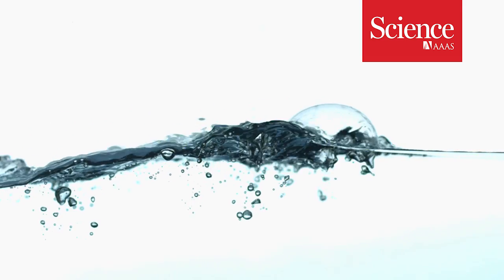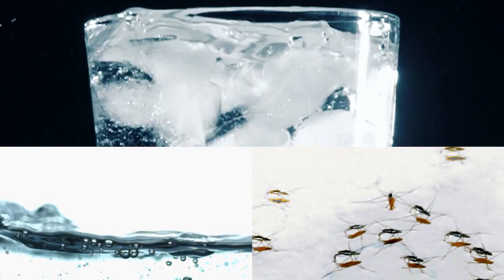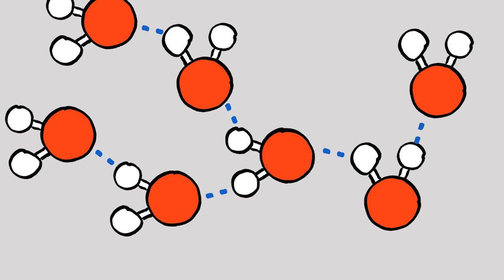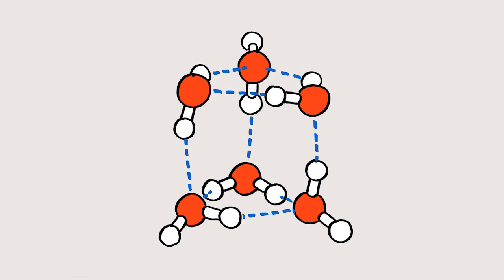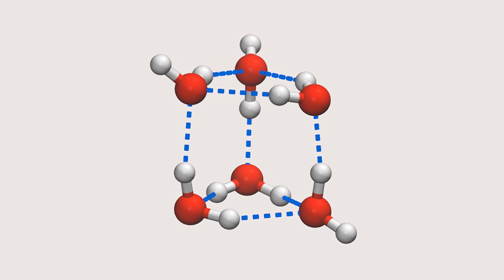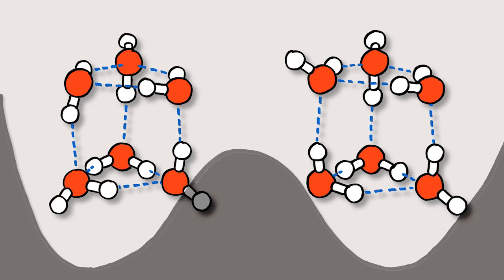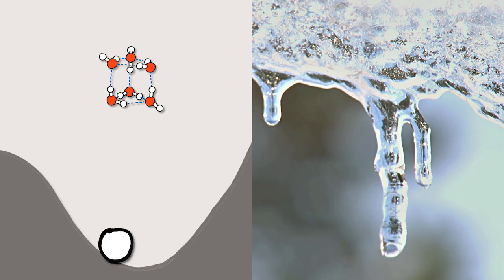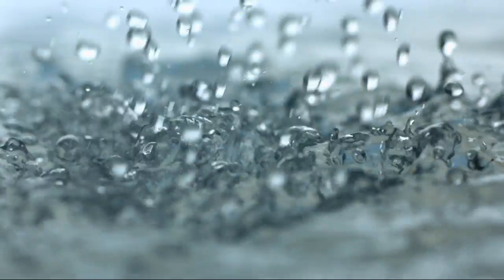Quantum tunneling in the smallest water droplet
Water, one of the most common substances on Earth, has served up yet another scientific surprise. Read the research